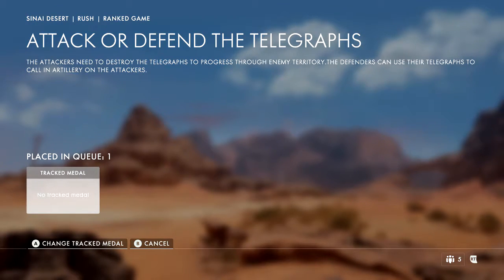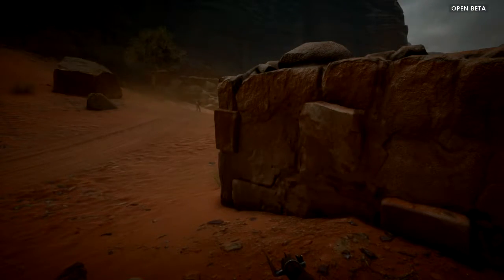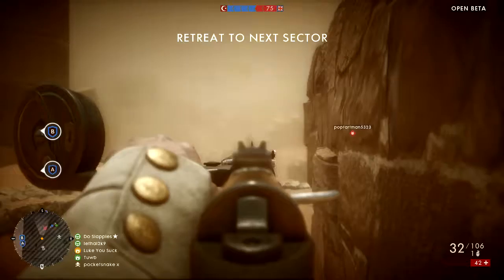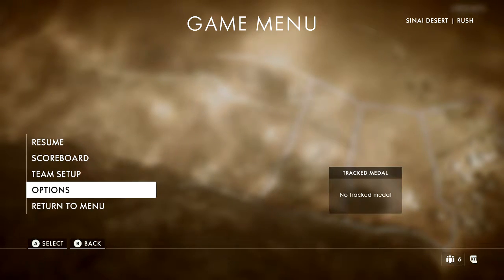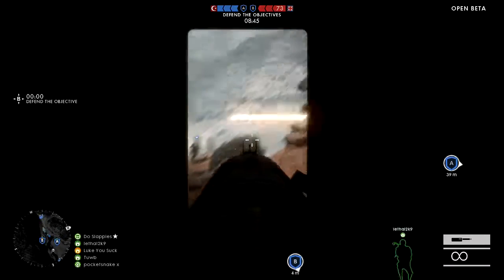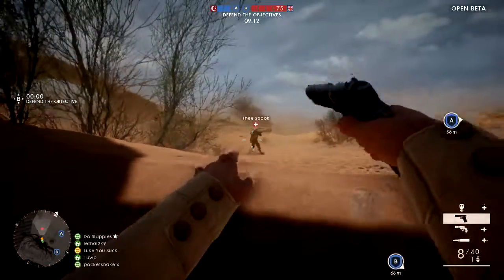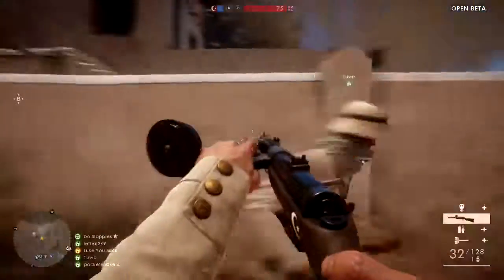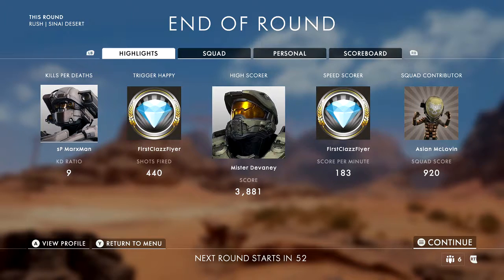BATTLEFIELD ONE BETA GAMEPLAY EPISODE 1 - The Great War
"European nations began World War I with a glamorous vision of war, only to be psychologically shattered by the realities of the trenches." - Virginia Postrel